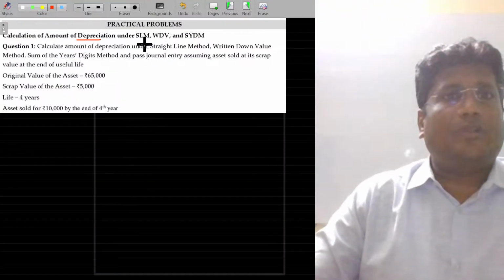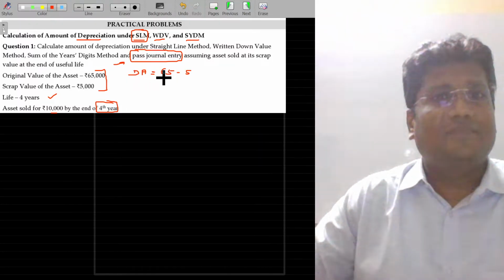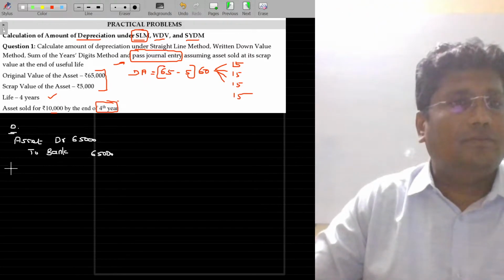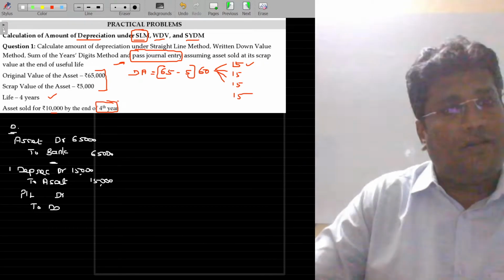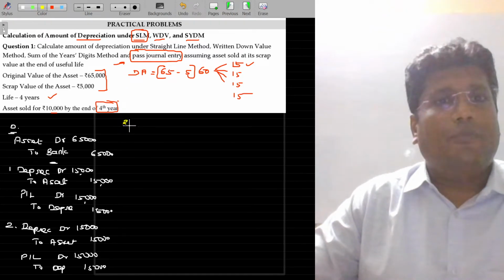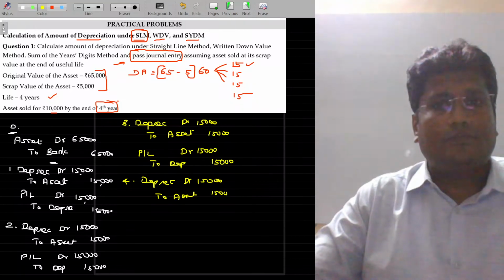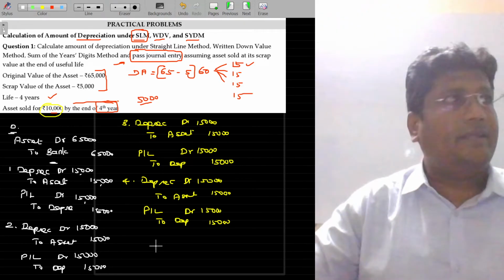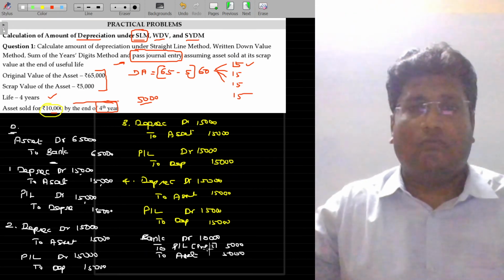Accounts E 06.07 Depreciation - Accounting 01